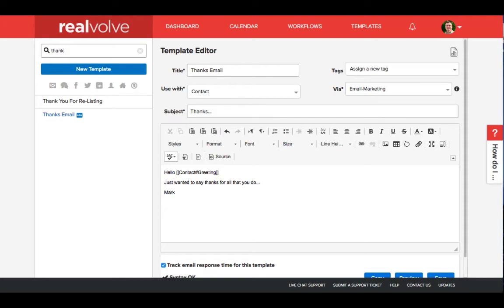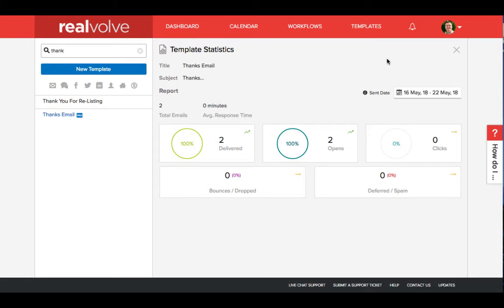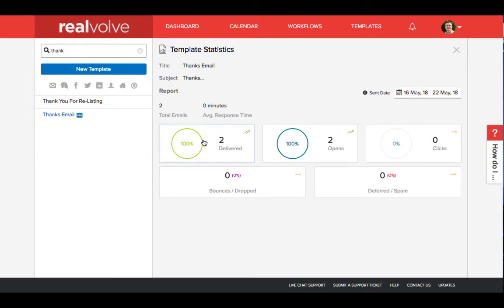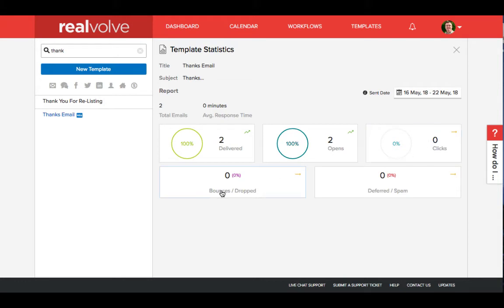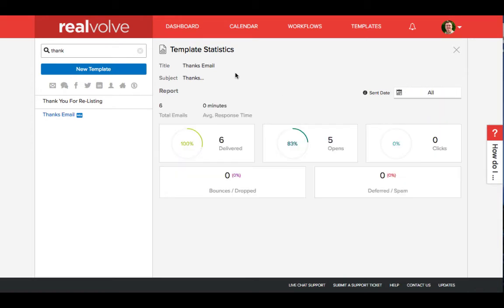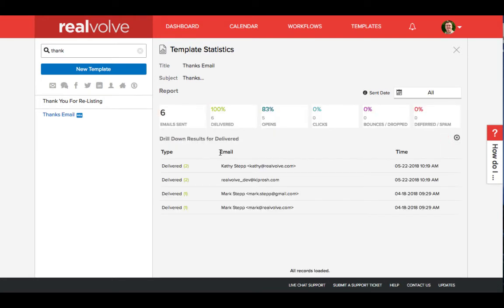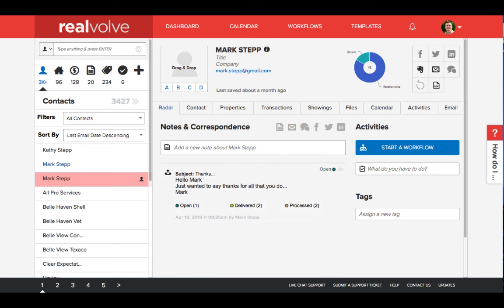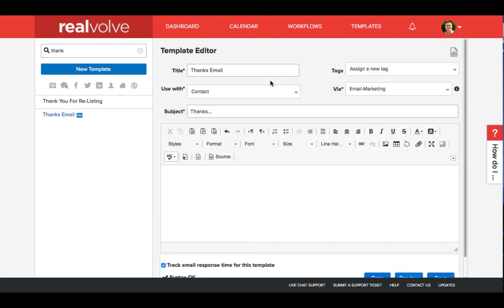Realvolve CRM: Email Statistics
This video shows how the Email Reporting works to track the number of times a template has been sent, delivered, opened, clicked as well as the number of bounces/drops or spam reports.